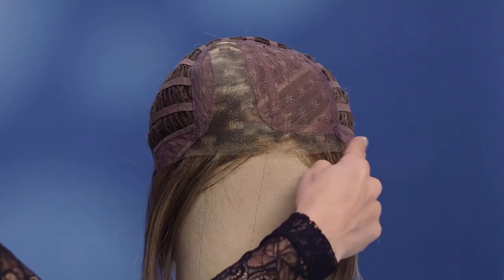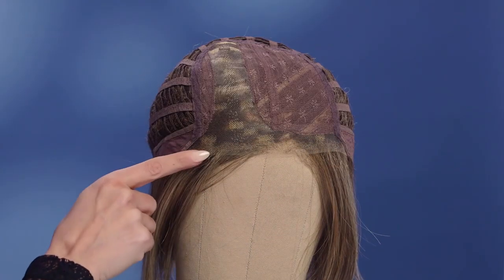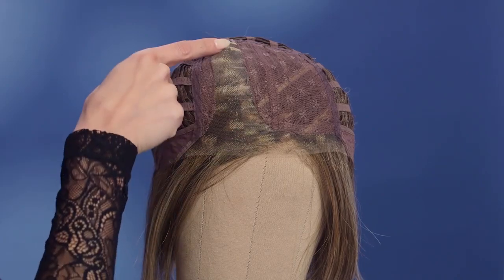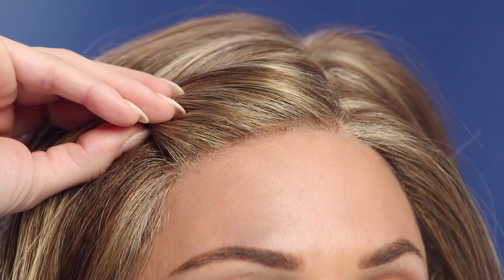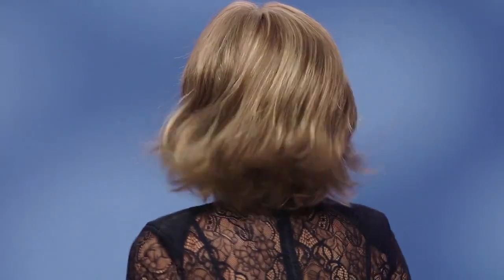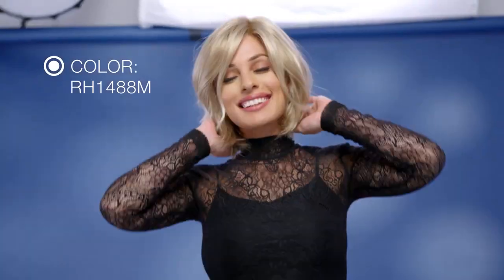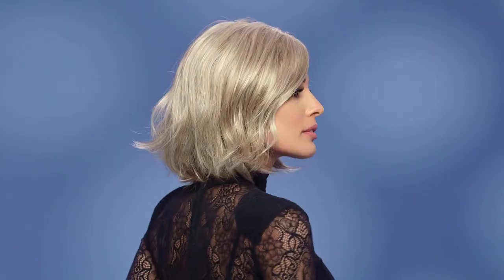Sage by Estetica | Lace Front & Monofilament Part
Sage by Estetica takes an elegant bob and enhances it with subtle waves to give you that effortlessly tousled look you love. This textured synthetic piece features a hand-tied lace front and part giving you the most natural look and customized fit.